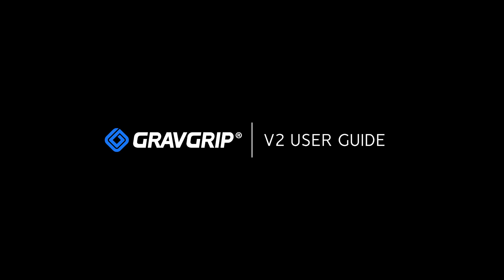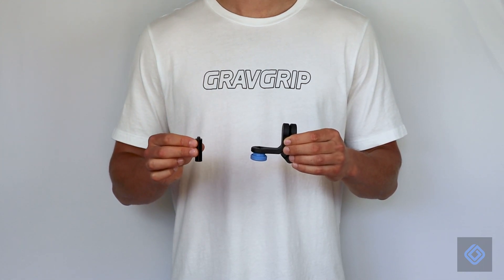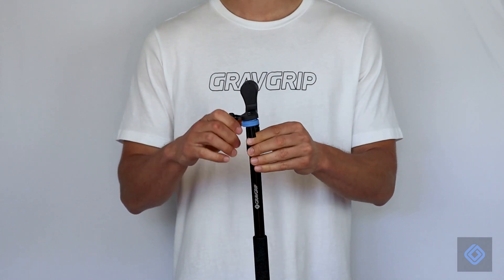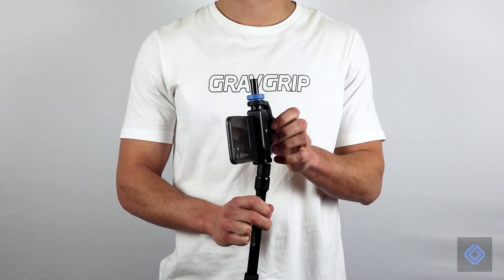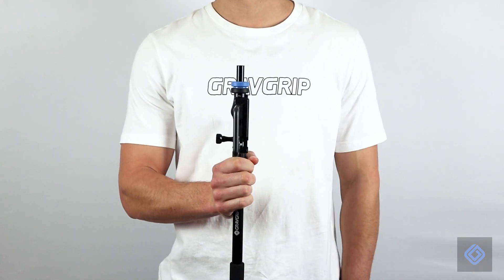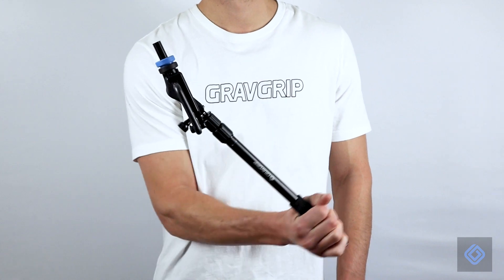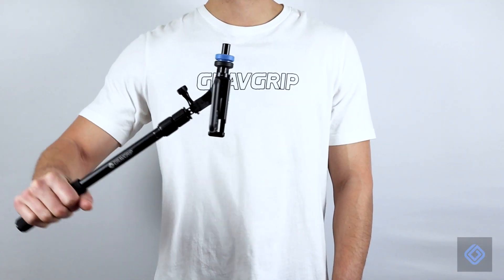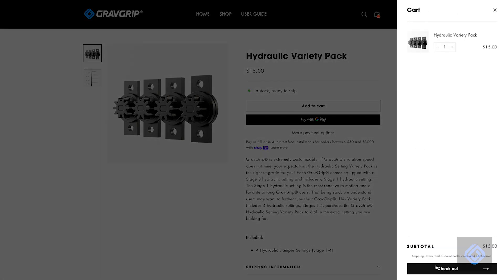GravGrip V2 User Guide - Cell Phone (Horizontal)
GravGrip® V2 is a hydraulic leveling device for your Cell Phone and Action Camera.

0:00 Intro
0:23 Getting Started
1:03 Tilt Axis
2:11 Rotation Speed
2:32 Speed Recommendation